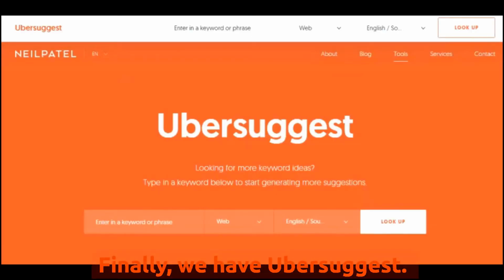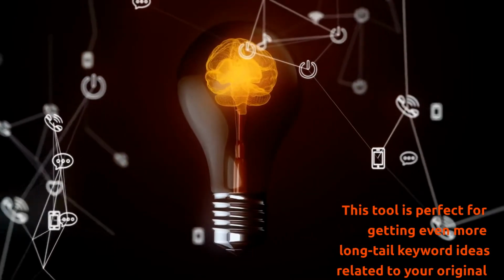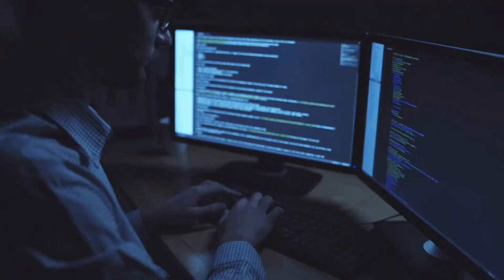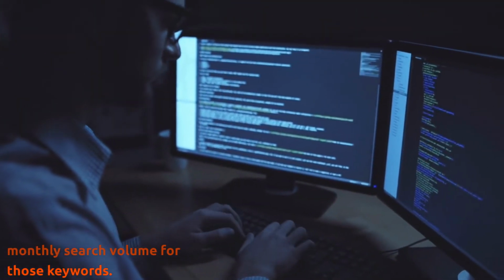The 5 Best Tools for Keyword Research (And How to Use Them)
In this video, you'll learn about the 5 best tools for keyword research and how to use them. Each of these tools has its own strengths and weaknesses, so by using them together, you'll get a more complete picture of what people are searching for online. This information will help you better understand your target audience and create content that they're more likely to want to see.

1. Google AdWords Keyword Planner

2. Google Trends

3. Keywordtool.io

4. Soovle

5. Ubersuggest

Google AdWords Keyword Planner is an excellent tool for finding high-traffic keywords that you can use in your digital marketing strategy. To use this tool, simply enter a few seed keywords into the tool, and it will generate a list of related keywords. You can then use this list to create new content, target specific keywords with your ad campaigns, and more.

Google Trends is another great tool for keyword research. This tool allows you to see how popular specific keywords are over time. This information can help decide which keywords to target in your content and marketing strategy.

Keywordtool.io is an excellent tool for finding long-tail keywords. Long-tail keywords are generally more specific and have less search volume than shorter, more general keywords. However, they can be very useful in reaching a specific audience with your content.

Soovle is an excellent tool for finding keywords that are being searched for on multiple search engines. This information can be helpful in understanding which keywords are most popular across different platforms.

Ubersuggest is an excellent tool for finding keyword ideas based on other words or phrases. This information can help brainstorm new content ideas or understand how people search for your content.

By using all of these tools together, you'll get a complete picture of the keywords people are searching for online. This information will help you better understand your target audience and create content that they're more likely to want to see.

💥💥💥Suggested tools and resources for your business and marketing needs💥💥💥

💥💥💥ALL-IN-ONE Content Creation Tool💥💥💥

We may suggest products or services from time to time. However, this has no bearing on our reviews and comparisons, and the price you pay is NOT affected by the fact that we may be compensated. We do our best to keep things fair and balanced in order to assist you in making the best decision for you. We advise that you research and compare any products and services to decide which is best for your needs.